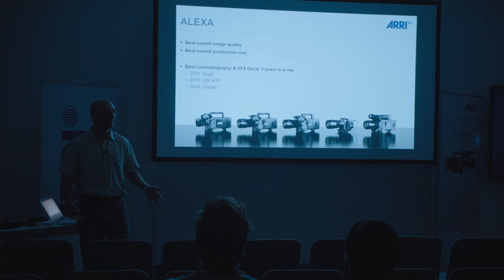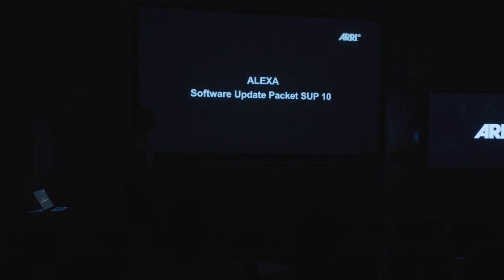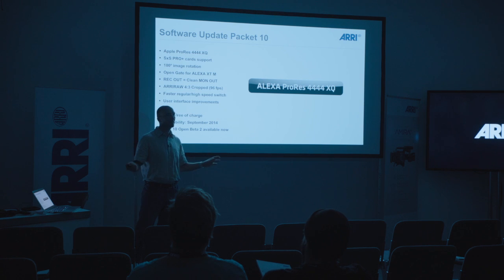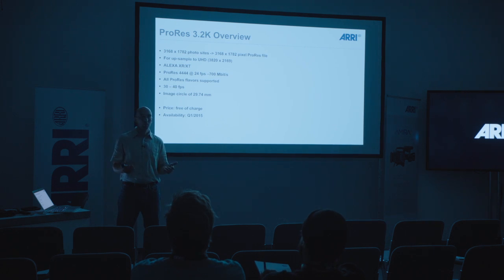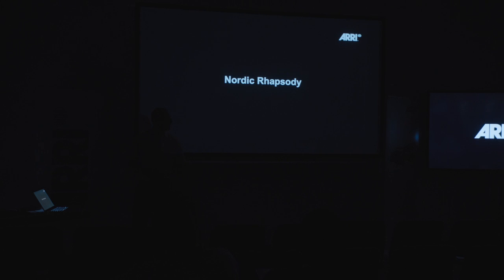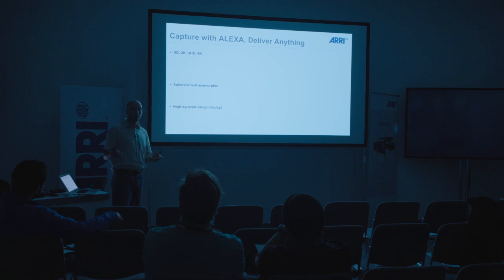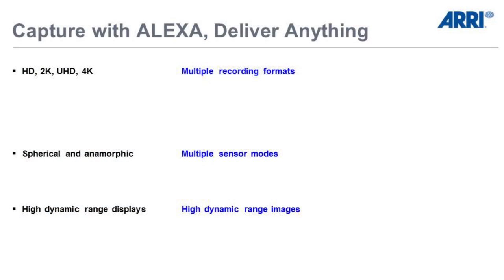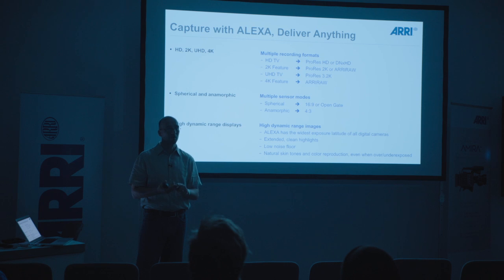New ALEXA features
Camera Systems Product Manager Marc Shipman-Mueller outlines the latest news about software updates for ALEXA.